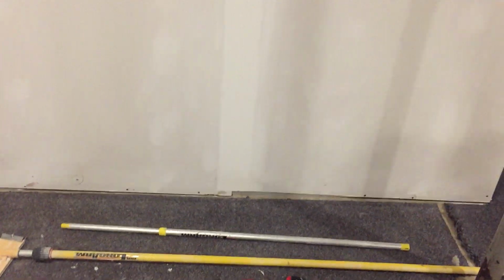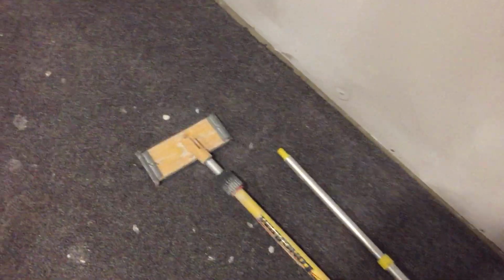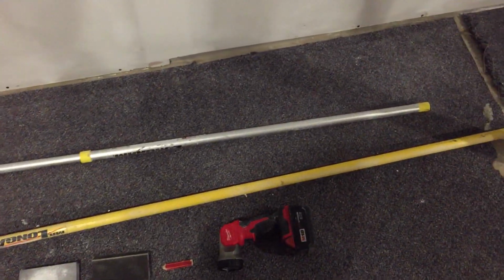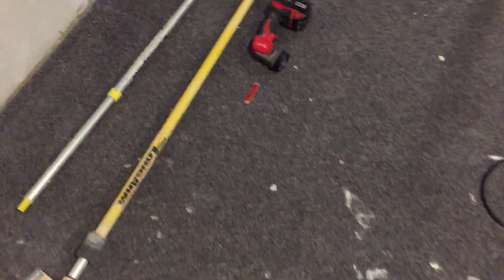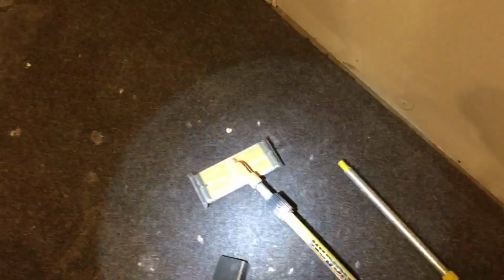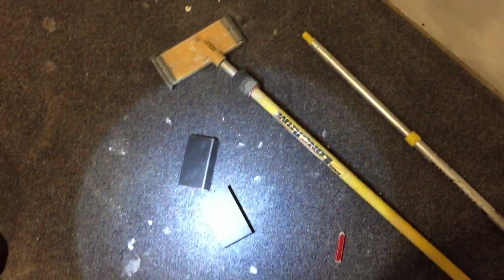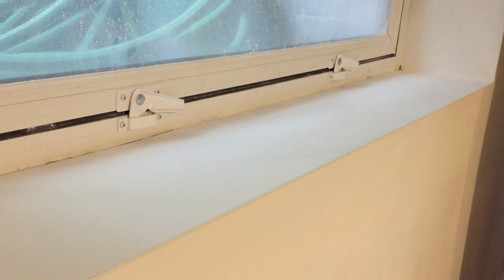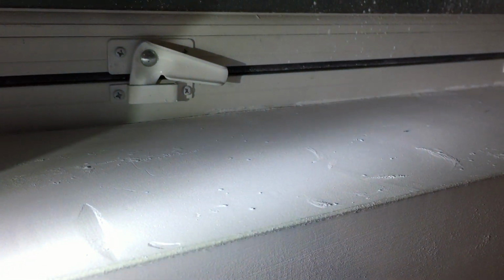DIY Drywall Sanding Secrets for Perfect Paint Results - Quick & Easy with professional results!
In this video I show you the steps involved to properly and easily sand drywall and prepare for paint.

Without you, this video would not be possible.  Keep on Bearing!